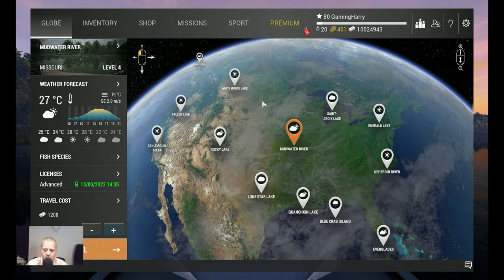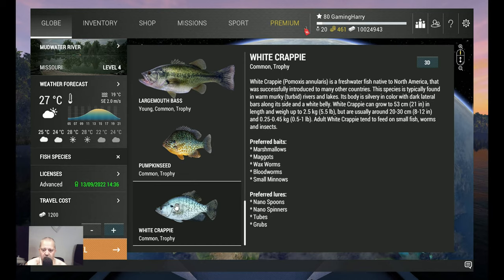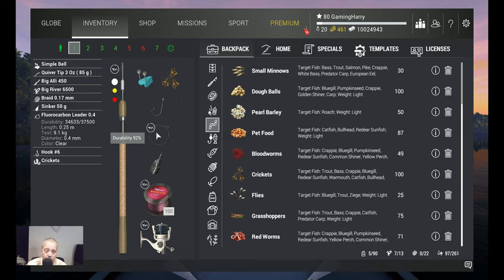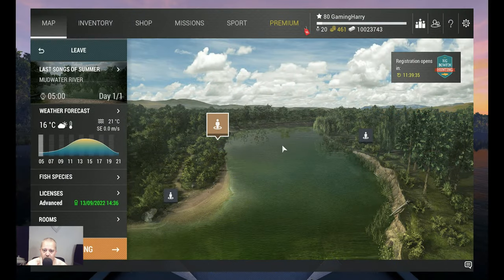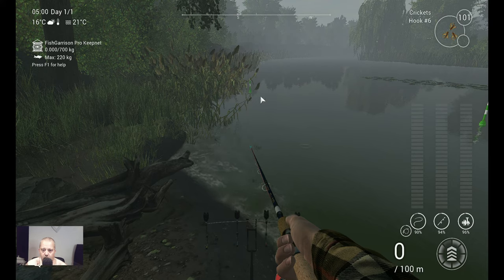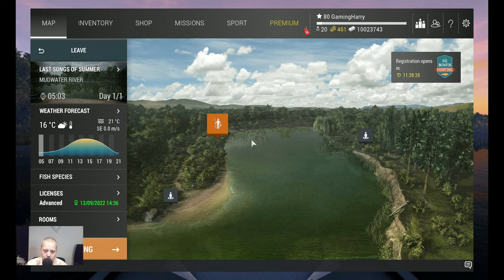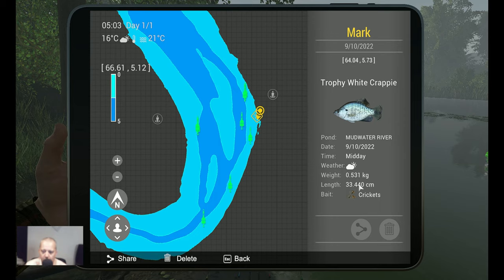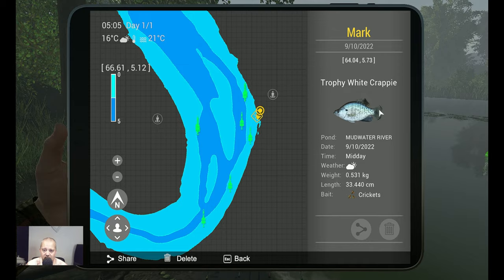Fishing Planet, Mudwater River, White Crappie, Trophy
In this video:

Mudwater River, White Crappie, Trophy